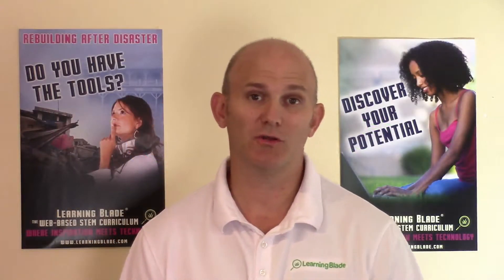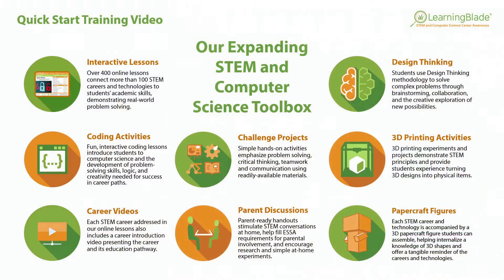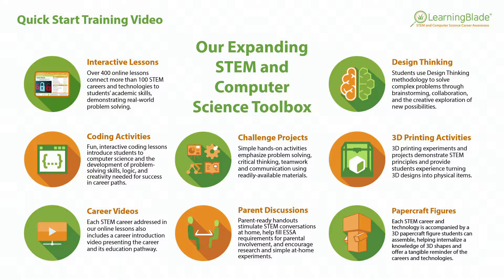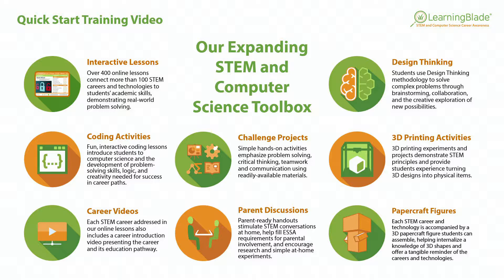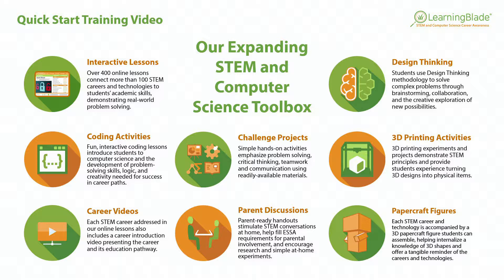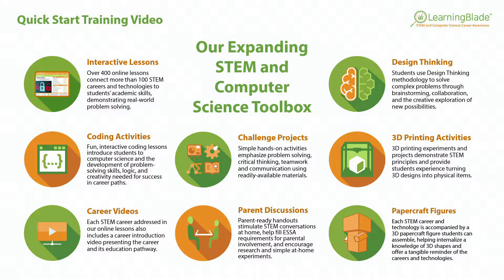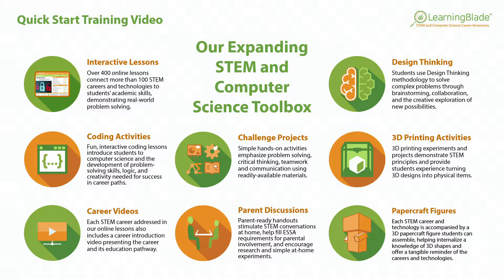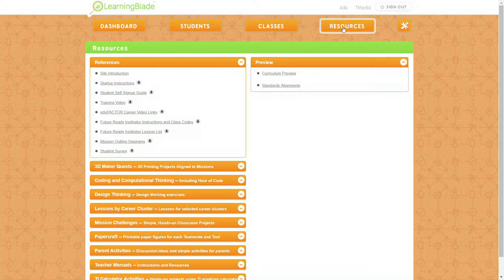Learning Blade Training - #4 STEM Toolbox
Watch this video to hear about the 8 elements of Learning Blade's STEM Toolbox